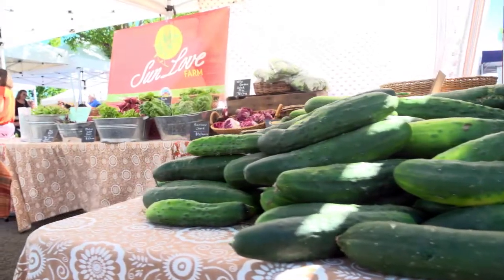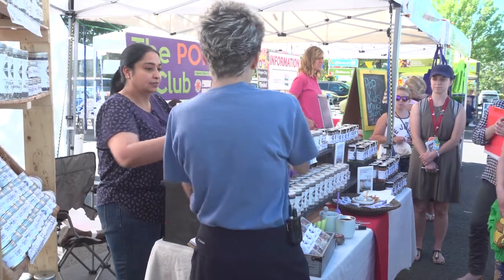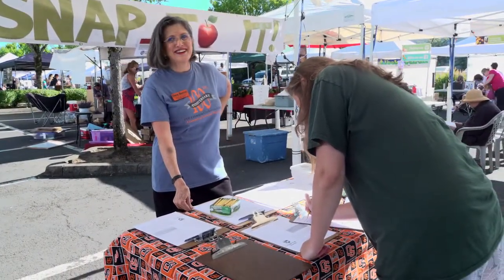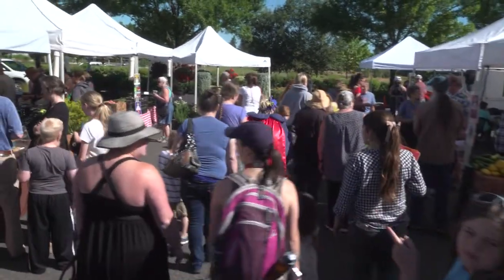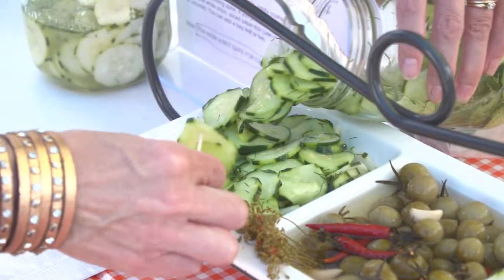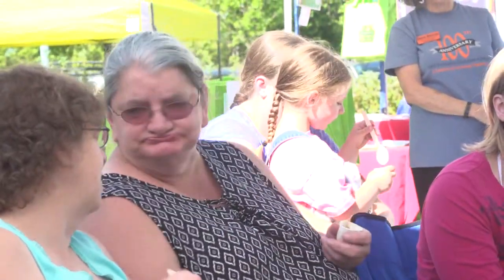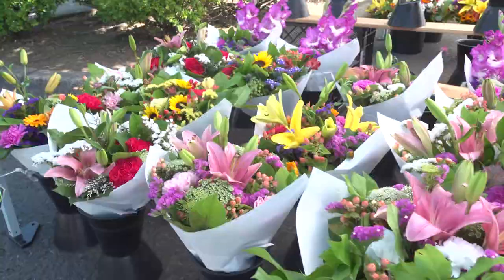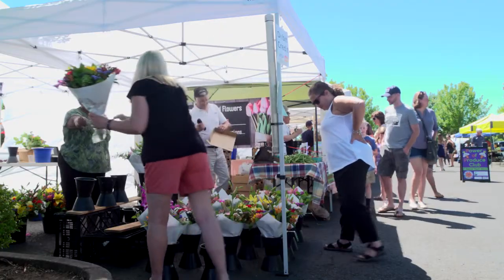Know Your Farmer, Know Your Food and SNAP-To-It! Program at the Oregon City Farmers Market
Learn about two great programs going on at the Oregon City Farmers Market. Meet local farmers and learn about their farming practices with the Know Your Farmer, Know Your Food Tour and SNAP shoppers can maximize their benefits with the SNAP-To-It! Program.